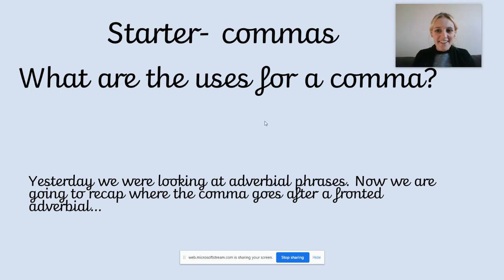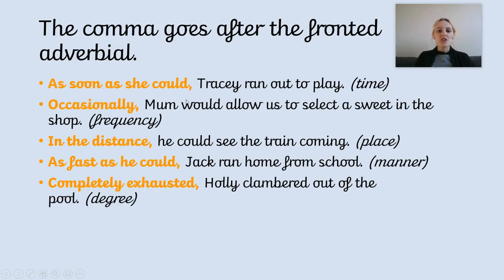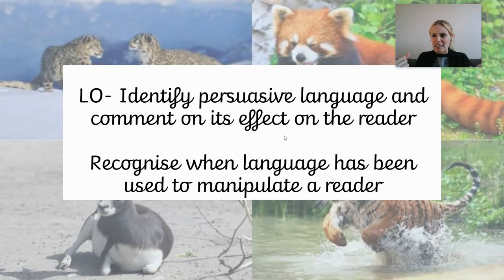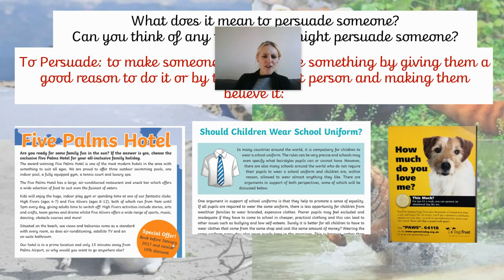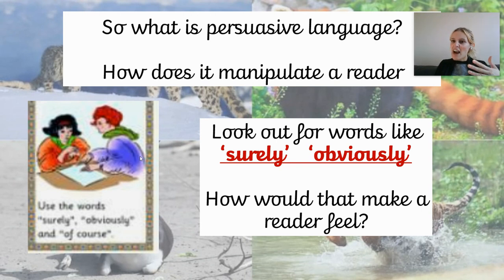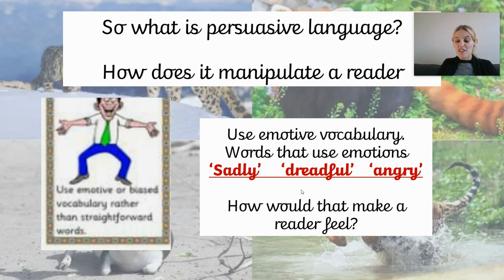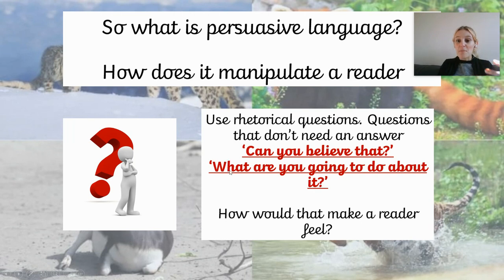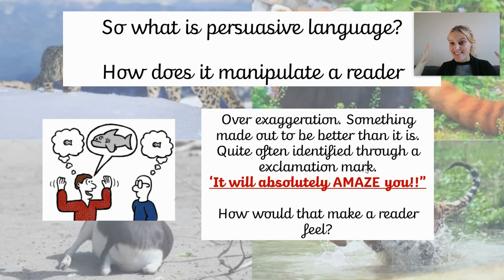Lesson 4 Persuasive language